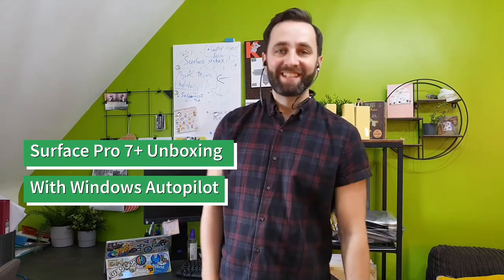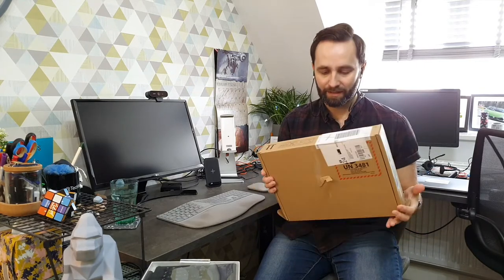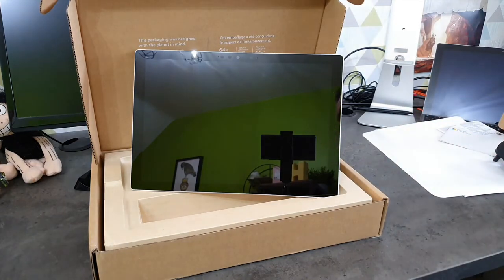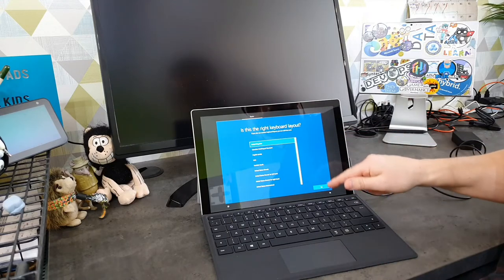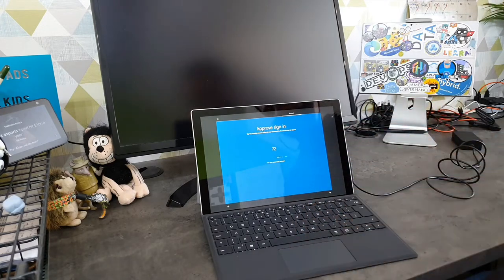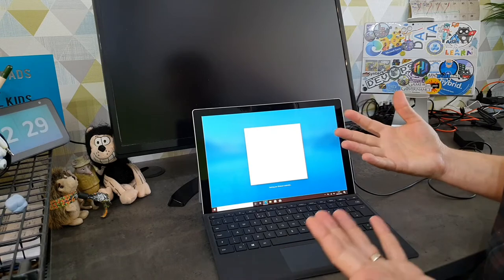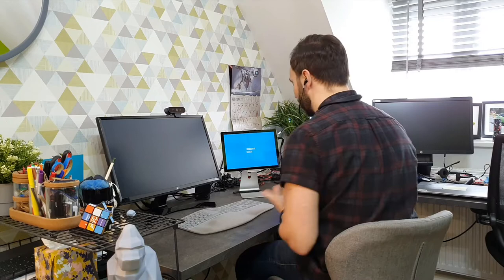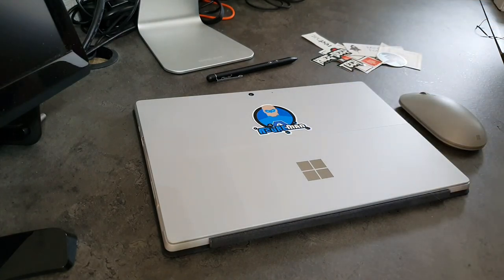Surface Pro 7+ unboxing with Windows Autopilot user experience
I was very excited to get my brand new Surface Pro 7+ delivered and thought it would be good to show exactly how simple the Windows Autopilot out of box experience is. I go from a cardboard box to a business-ready device in about 10 minutes!

00:00:00​ Intro
00:02:19​ Unboxing
00:05:05​ Switching on
00:07:25​ Logging in with Autopilot
00:09:06​ Windows Hello setup
00:12:30​ Genuine surprise at 1st login speed!
00:13:41 Ready to work

Video made on my Samsung Galaxy Note 10 & edited with the Adobe Rush android app